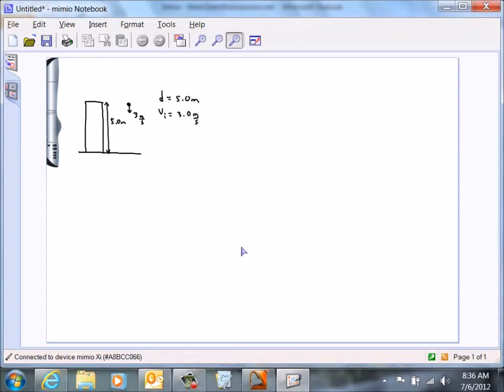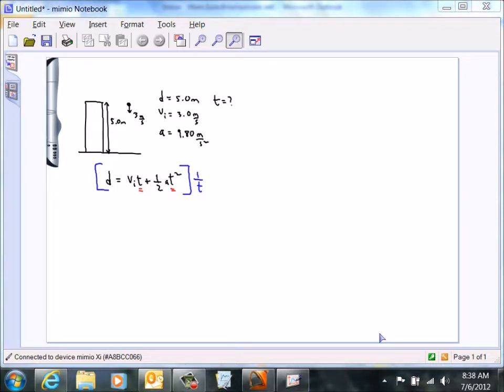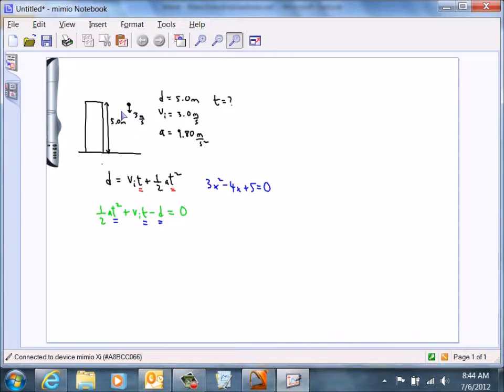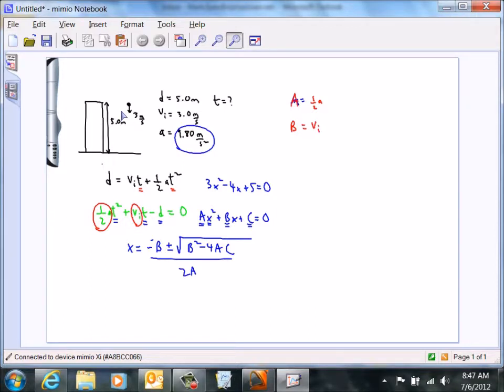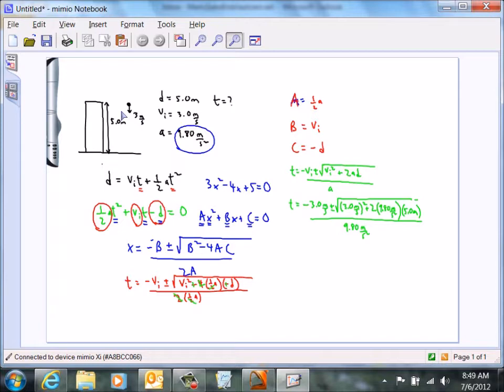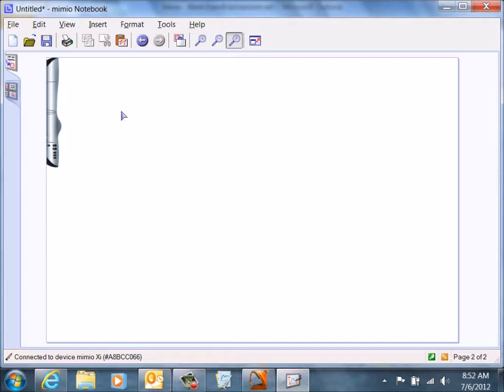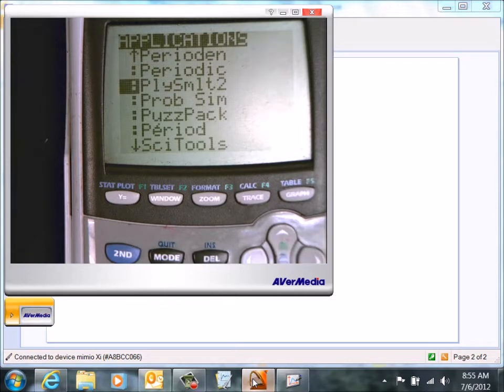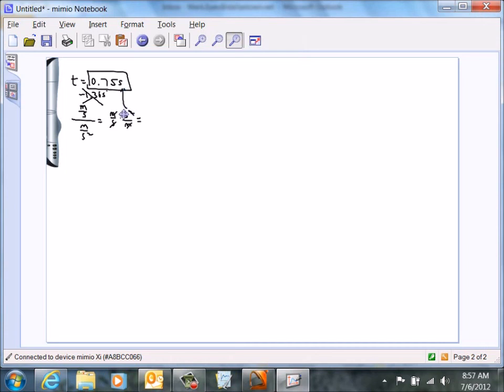Algebra Part 2A